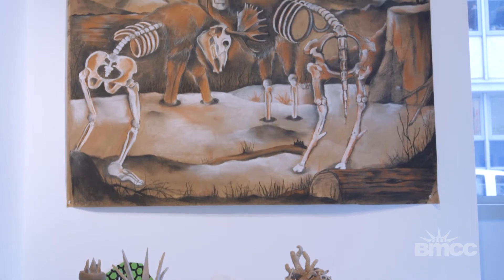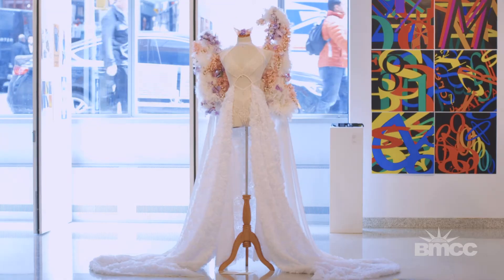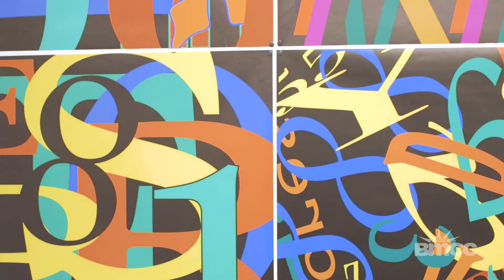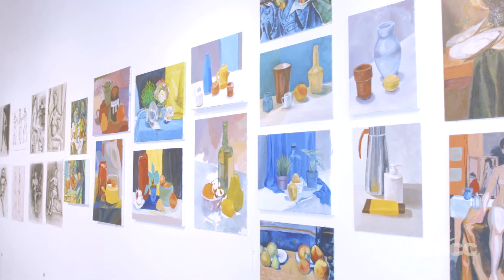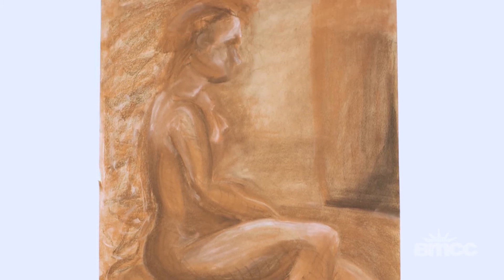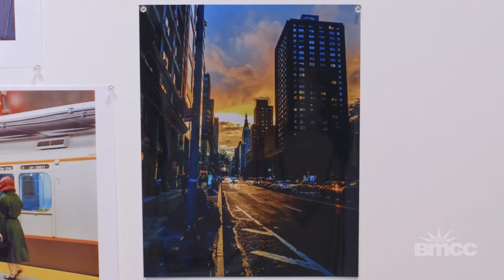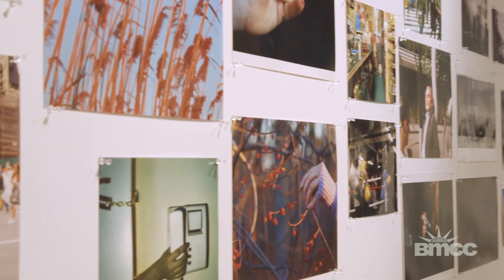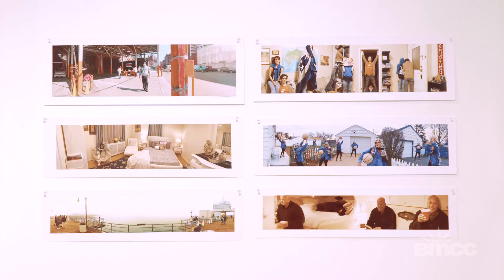BMCC Students Showcase Art in “Year in Review” Exhibit